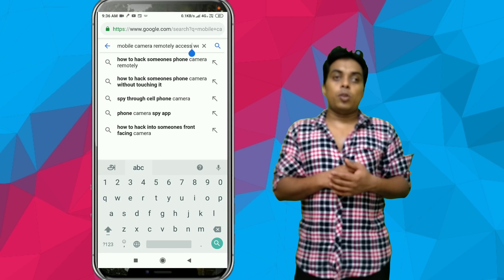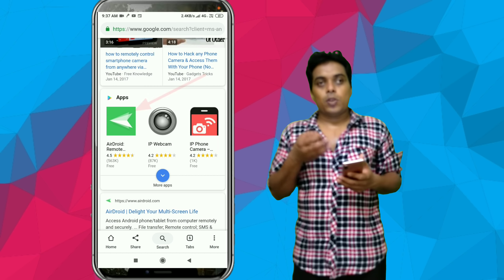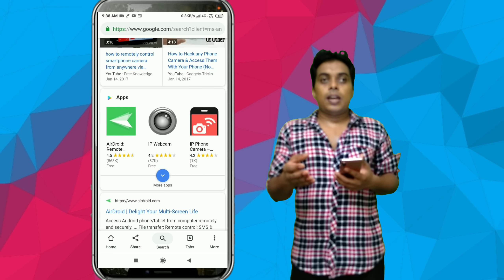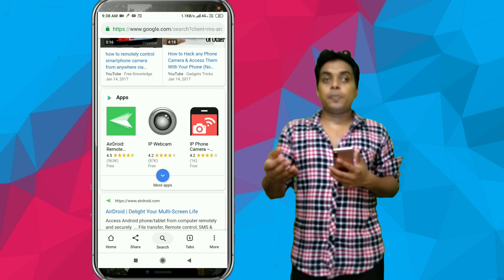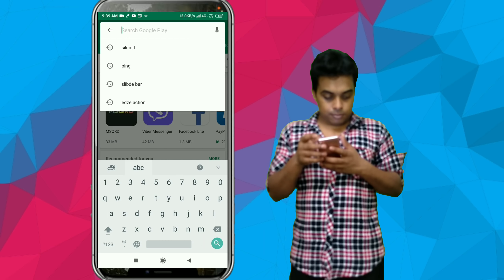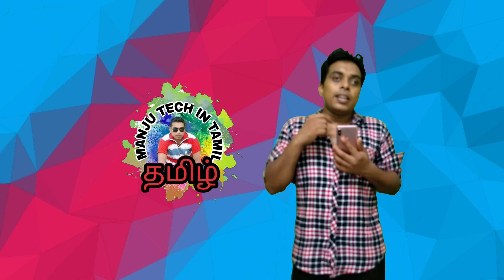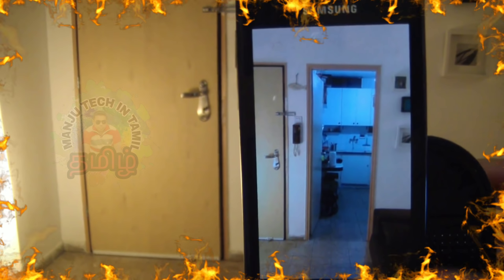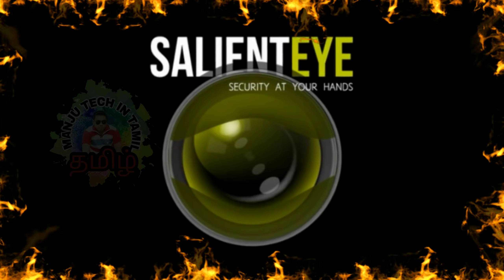Transfer your old mobile like CCTV camera tam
வீடியோ பார்த்தமைக்கு நன்றி.
Ur's🐯manjuremo